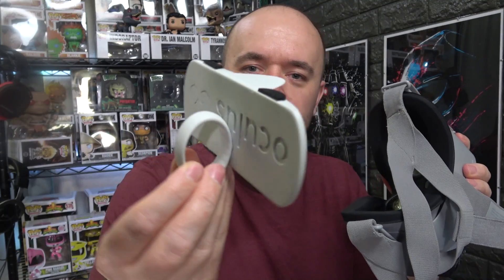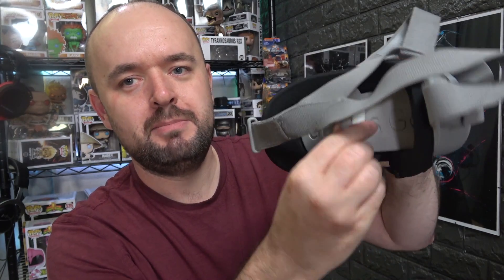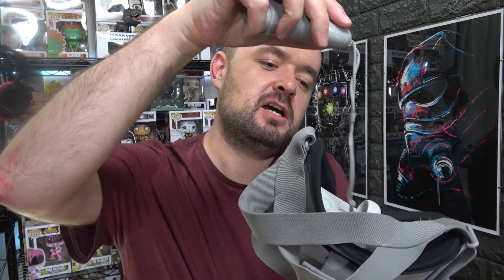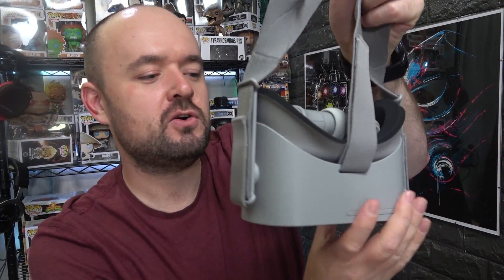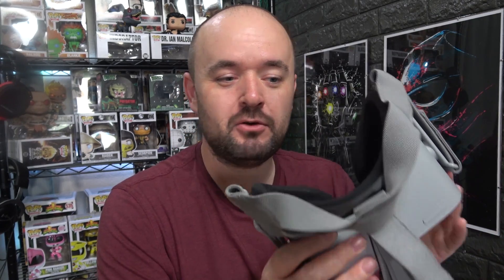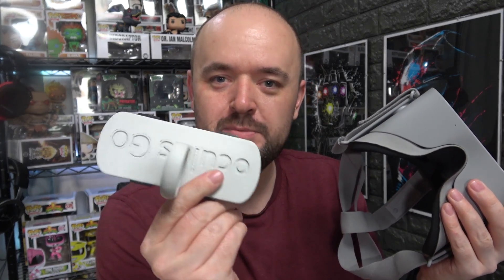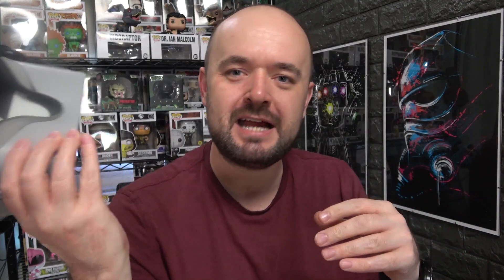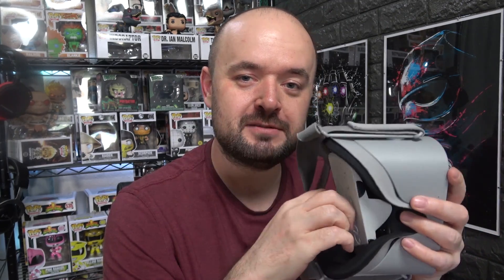Oculus Go // Sun Damage and Protecting Your Go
We all know you should protect your Oculus Go, but it's pretty sturdy. How should you protect your lenses?

VR Inside Podcast if you want to see the whole video I used a clip